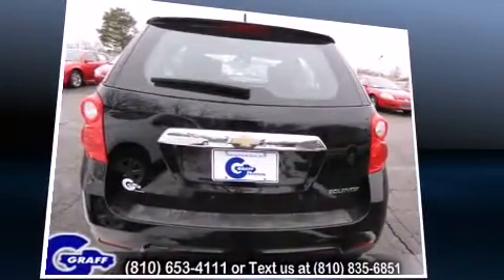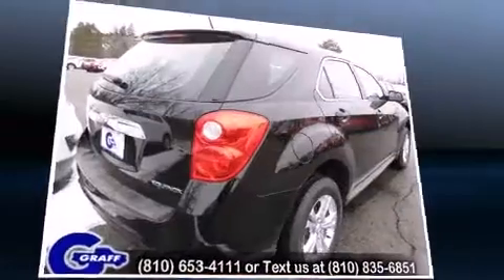New 2013 Chevrolet Equinox - StockID: QVNNDJ - Hank Graff Davison, Flint Chevy Dealer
- You are viewing one of our New Chevrolet SUV's, Hank Graff Chevrolet Davison encourages you to come in for a test drive on this New 2013 Chevrolet Equinox, stock# QVNNDJ. We are located in Davison Michigan near Flint, MI - Grand Blanc, MI - Lapeer, MI - All Surrounding Mid-Michigan areas. Come take a look at this New 2013 Chevrolet Equinox today. Our experienced sales staff is eager to share its knowledge and enthusiasm with you.

Year: 2013
Make: Chevrolet
Model: Equinox
Bodystyle: SUV
Engine: I-4 cyl
Trans.: 6-Speed Automatic
Miles: 6
Exterior: Black
Interior: Jet Black

Hank Graff Chevrolet Davison
Address:
800 N. State St.